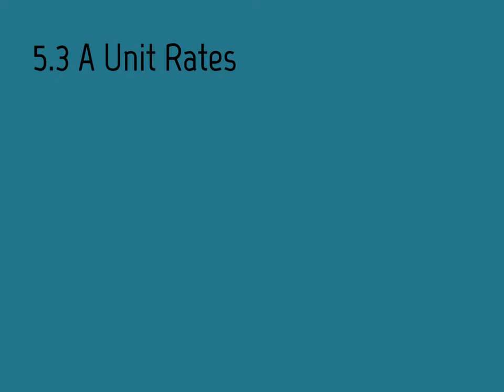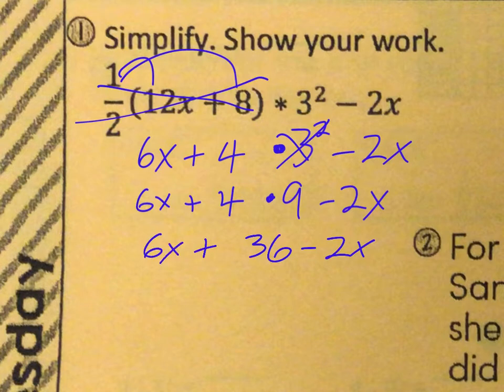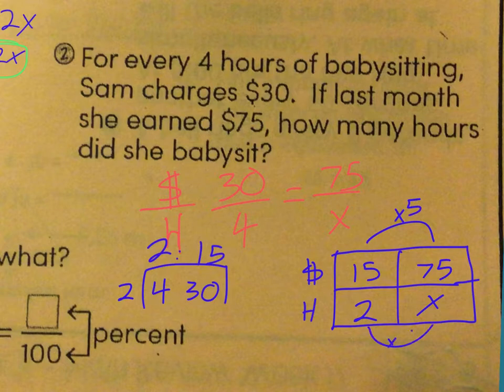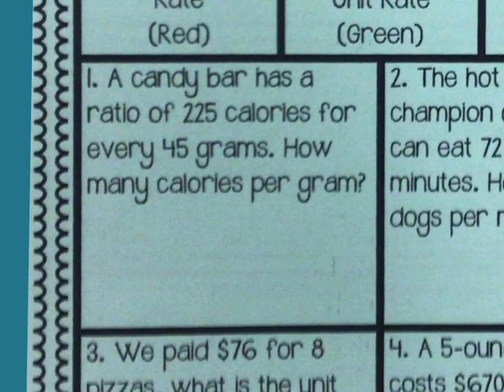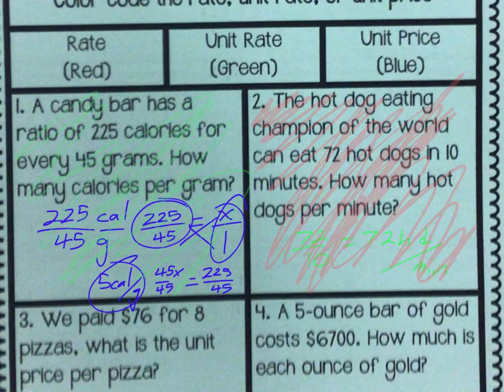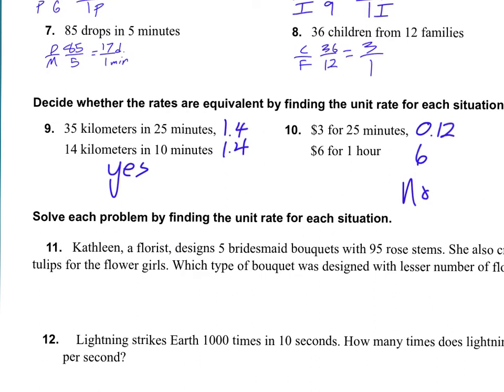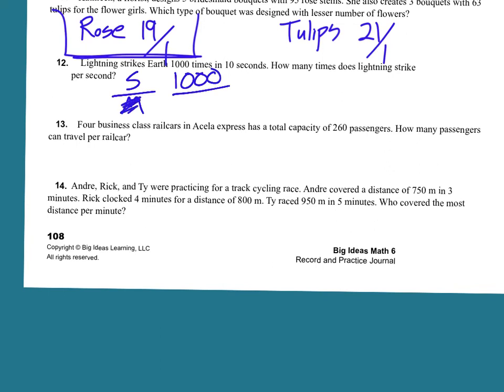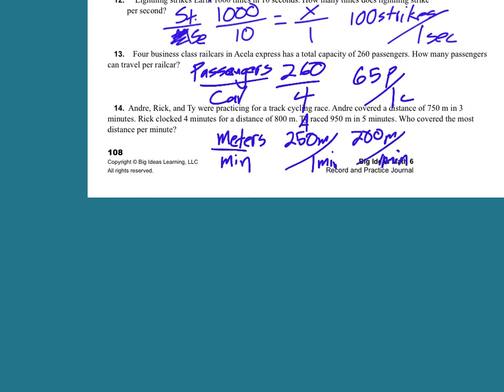5.3 A Unit Rates